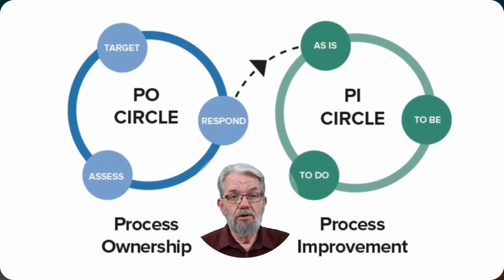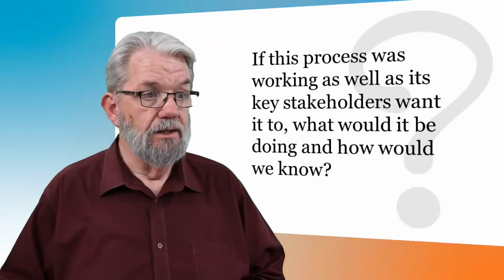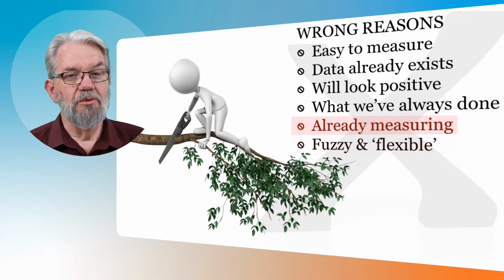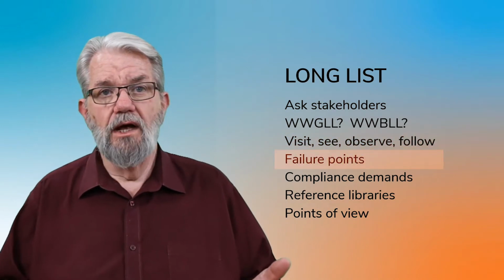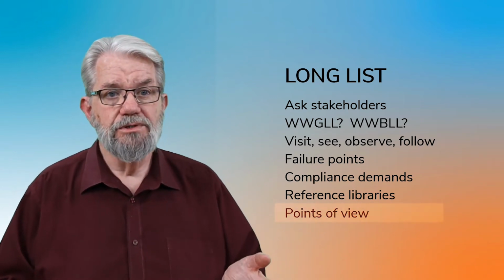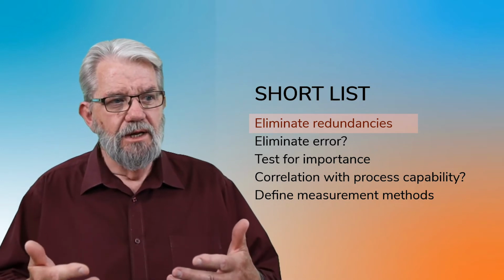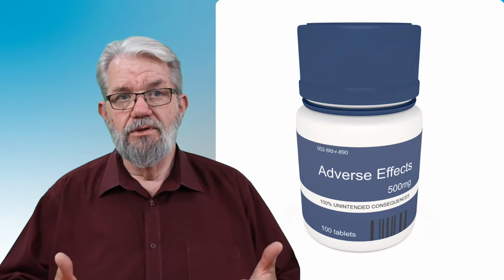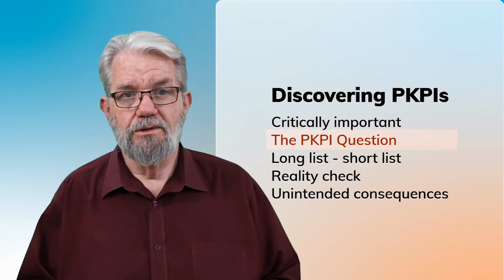Process Insights: Discovering Process KPIs